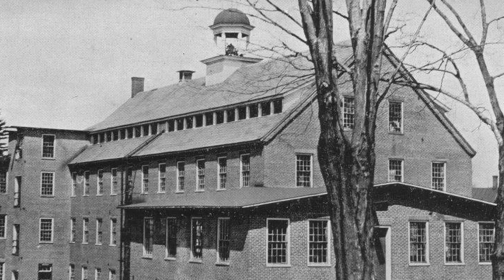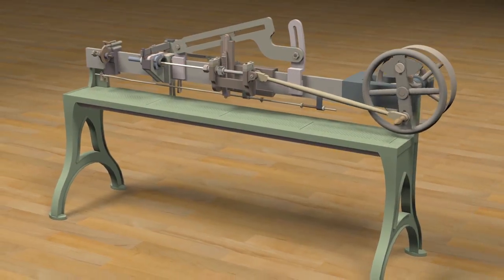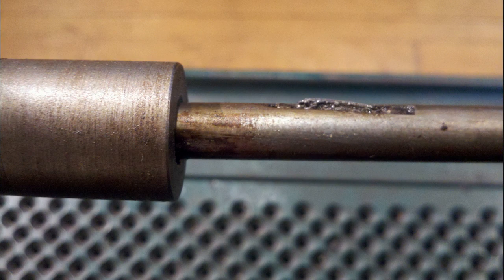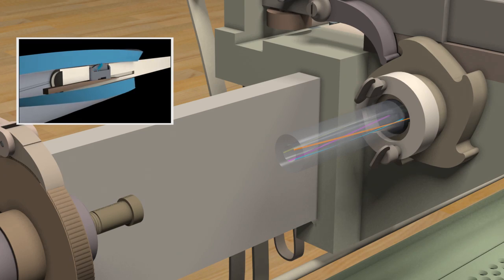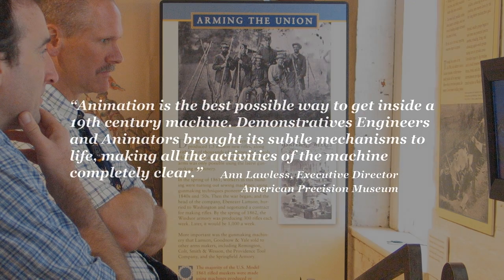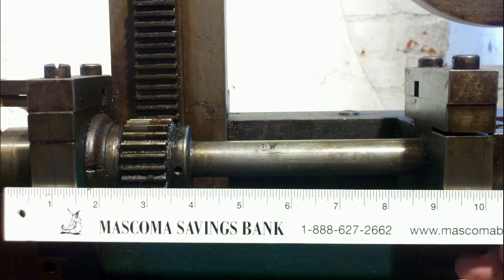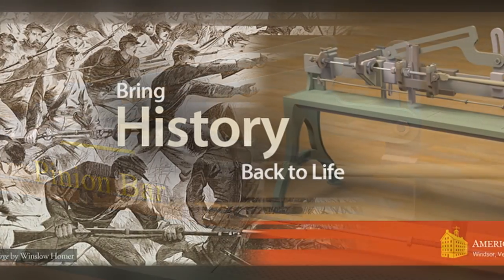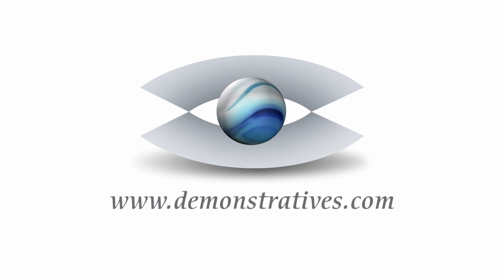Historic Automatic Rifling Machine Animation | Demonstratives | ESi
Demonstratives, Inc. brings history to life with this 3D animation of an Automatic Rifling Machine. The animation was created for the American Precision Museum and depicts the complex movements of this 1853 machine used during the Civil War.

Interested in our 3D animation services? Call today and talk to our 3D animation expert, Dan Kruger!
Call or email Dan to get started in the 3D animation process!

*Demonstratives is the litigation industry's premier animation services provider*
ESi’s demonstratives graphics and visualization team is an essential extension of your legal team. The technicians, scientists, and engineers that make up our team gather and analyze data, and turn that data into compelling graphics that help our clients illustrate complex concepts and events for audiences that may not be familiar with the inner workings of their professions or industries.